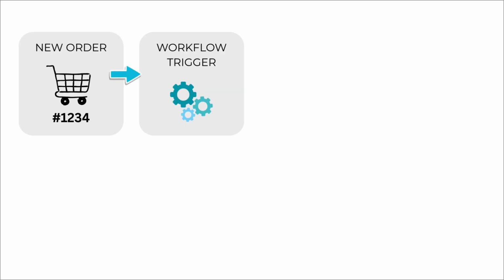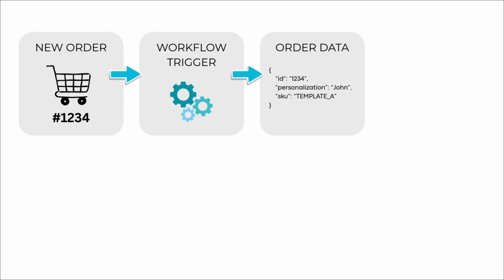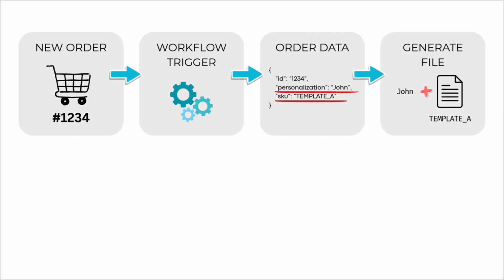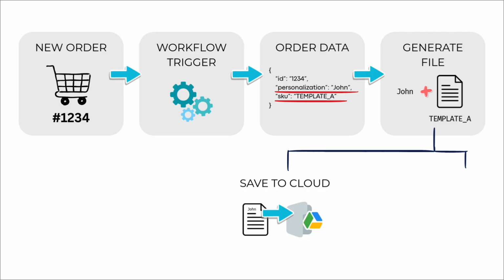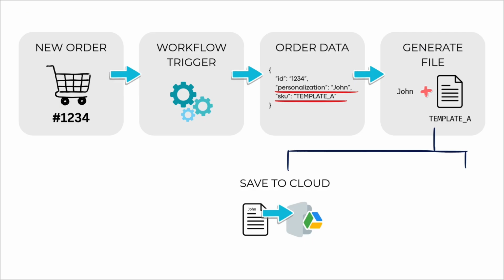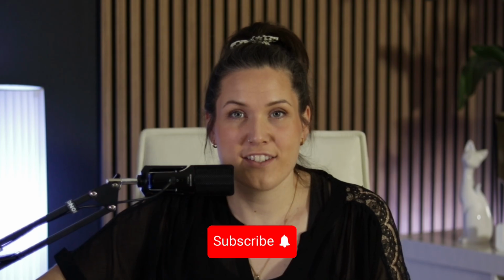I Built a System That Automates My Etsy & Shopify Orders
If you sell personalized digital products on Etsy or Shopify, you probably know this problem: every new order means opening your design in Canva, adding the customer's personalization data, exporting the file, and sending it manually.

I used to do exactly that. Technically it was a digital product business, but it definitely didn’t feel like passive income.

So I built a system that automates my personalized digital product orders.

Now when a new order comes in from my Etsy or Shopify store, the system automatically:
- extracts the customer’s personalization
- selects the correct template
- generates the personalized file
- and delivers the finished product (Shopify only)

In this video I show you how my automation system works at a high level, how it helps me scale my digital product business, and why automation is essential if you sell personalized digital downloads online.

If you want to build a scalable digital product business and stop manually fulfilling orders, this video will give you the idea behind the system.

Future videos on this channel will dive deeper into:
- Etsy Automation
- Shopify Automation
- Selling Personalized Digital Products
- Building Systems for Digital Product Businesses
and combining creativity with automation